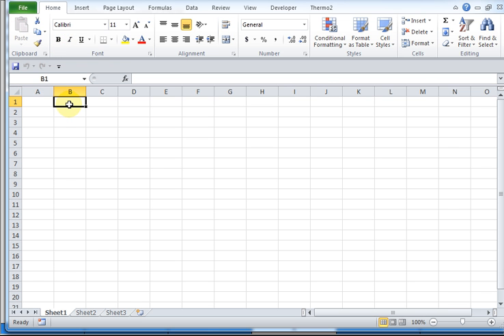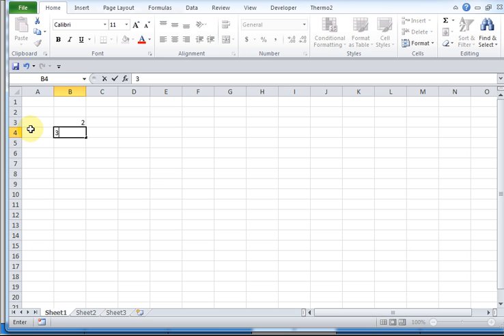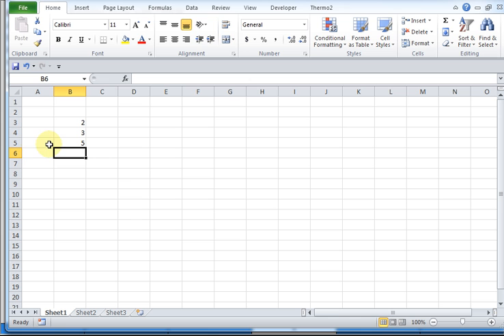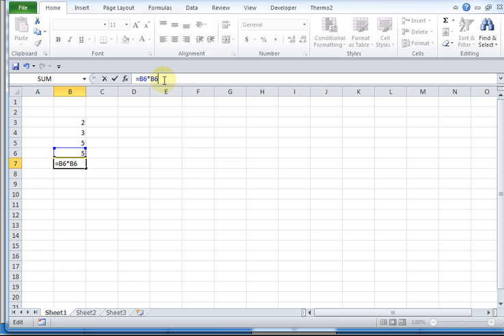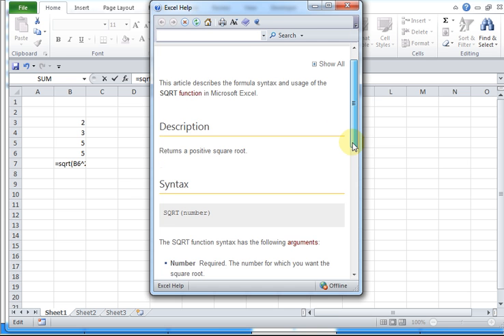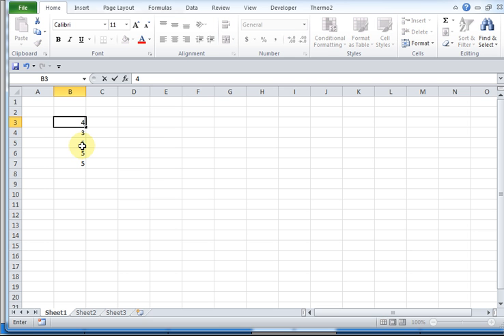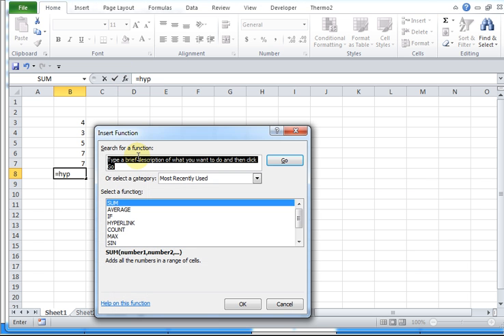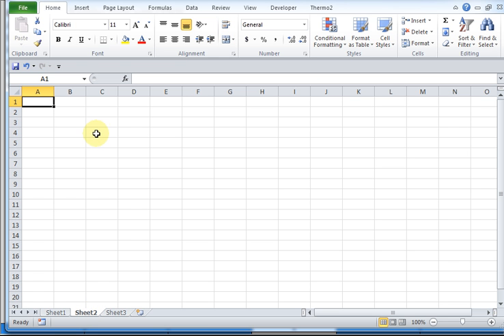Intro Excel Basics 2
Populating Cells: 0:30
Equations: 0:48
Using Cells in Equations: 1:24
Built-In Functions: 2:18
Auto-Update Feature: 3:10
Function Help and Search: 3:45
Sheets: 4:40

Quick introduction to Excel